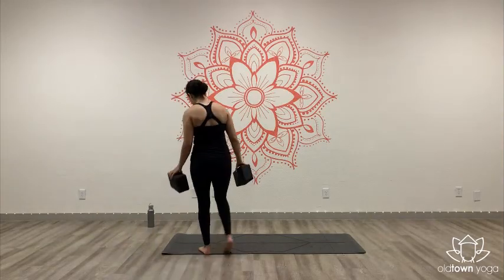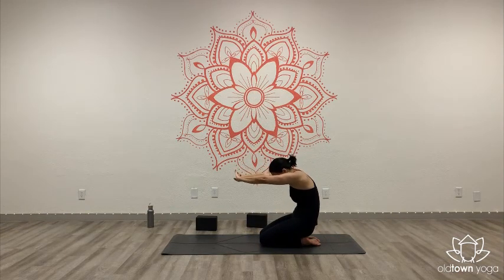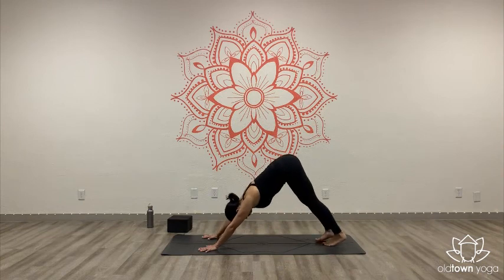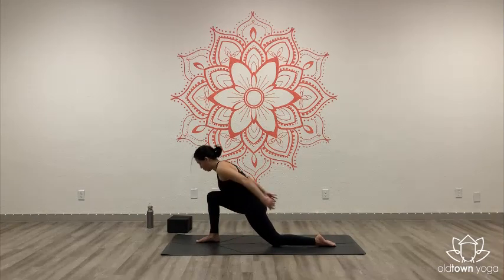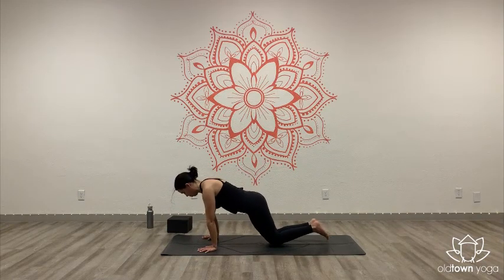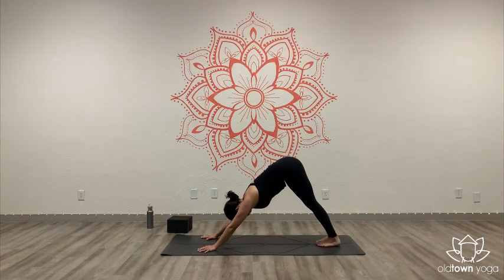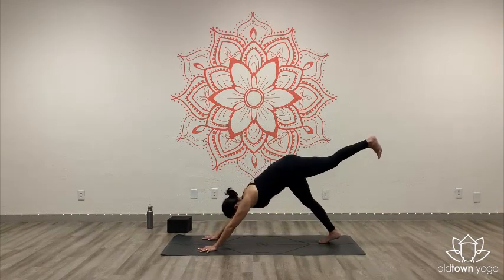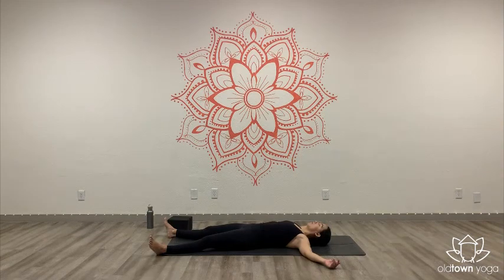Well Rounded Strong Flow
Level 1 with Whitney: Twists, lunges and a few headstand opportunities.